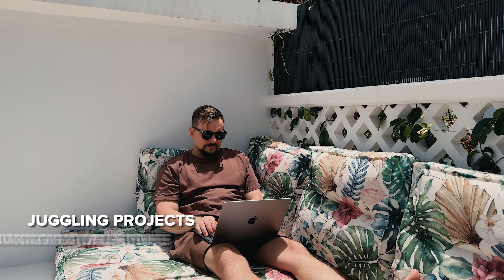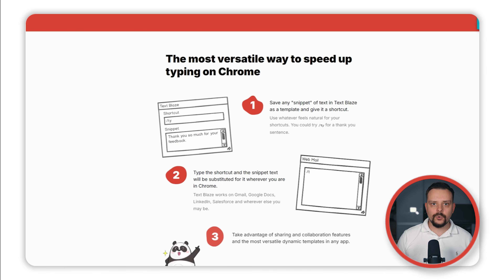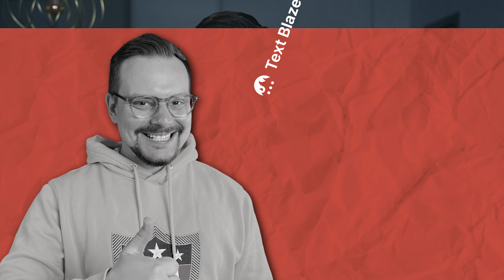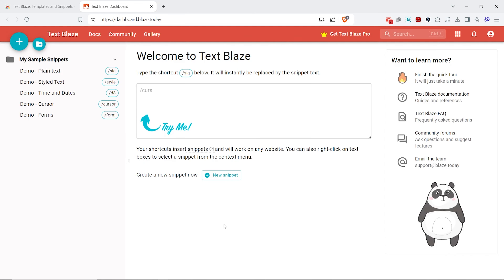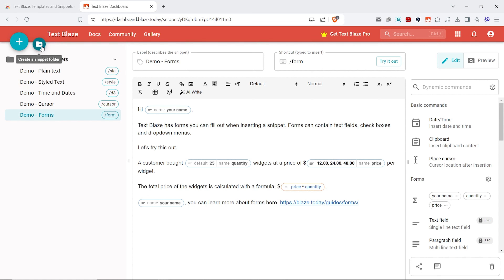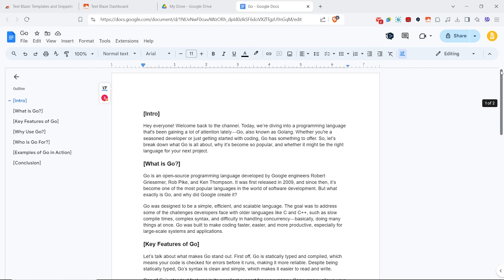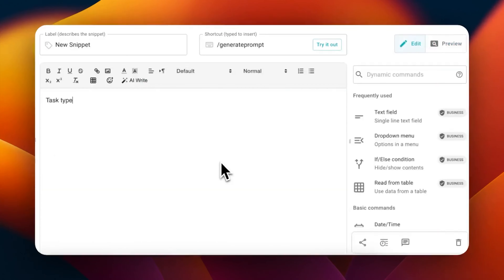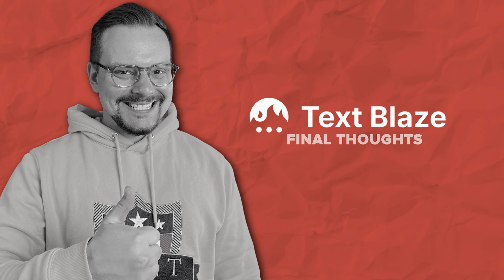Text Blaze Review - 2025 | How to Take Your Productivity to the Next Level Text Blaze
In this video, I will Text Blaze Review, a super handy tool that helps cut down on repetitive typing. From creating shortcuts to automate your work to formatting text in just a few clicks, Text Blaze can transform how you work in any online environment. Whether you're a content creator, student, or just looking to save time, this tool is for you!

⏱️CHAPTERS:
0:00 Text Blaze Review
0:37 What Is Text Blaze?
1:46 Installing Text Blaze
2:47 Creating Your Own Snippets with Text Blaze
5:22 Final Thoughts